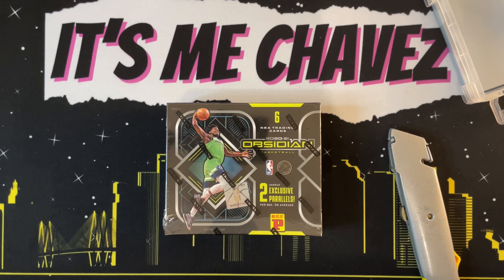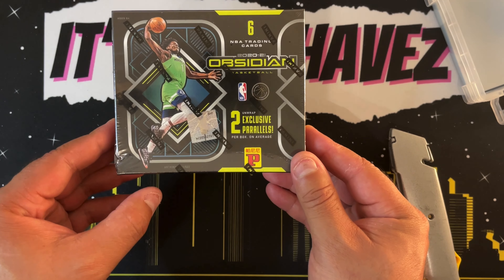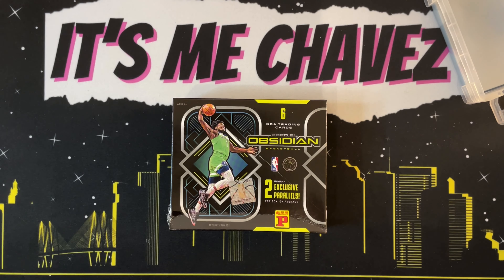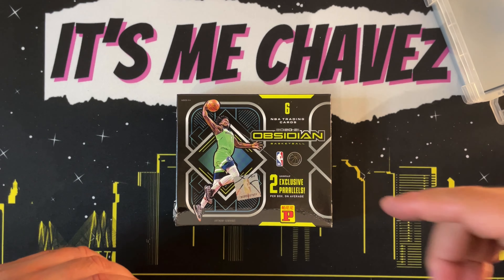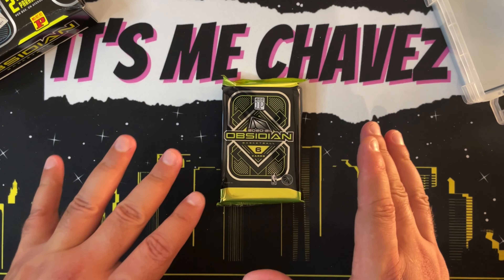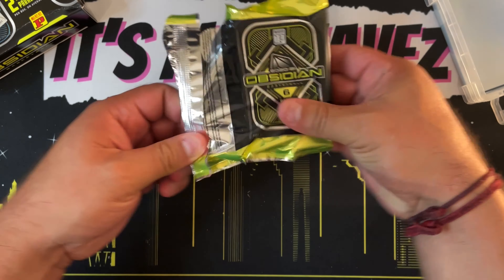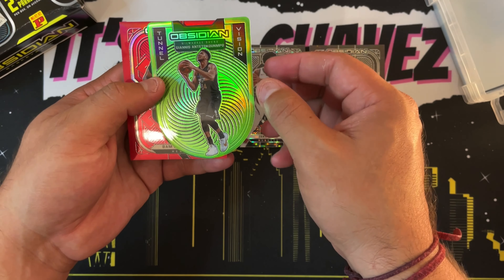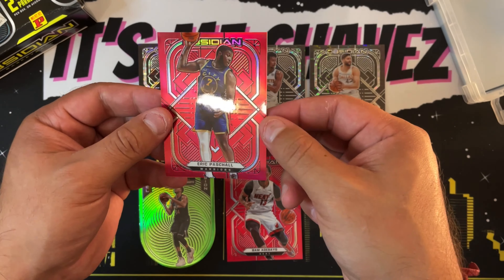'20 OBSIDIAN TMALL BASKETBALL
Hello good people of Youtube! Join me on my very first Obsidian Tmall Basketball Card box opening, and go hunting for Red Flood Parallels!